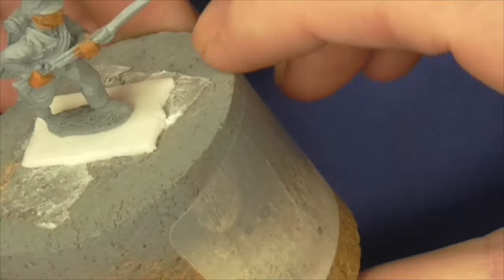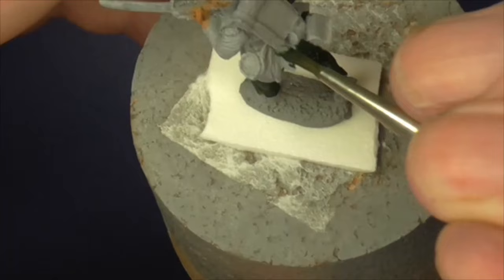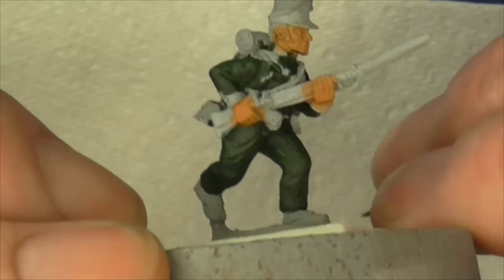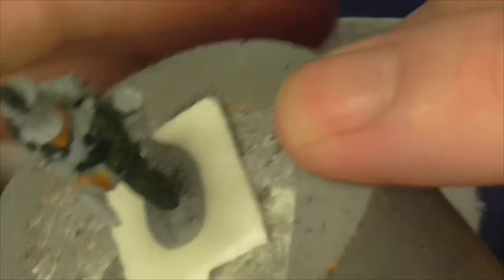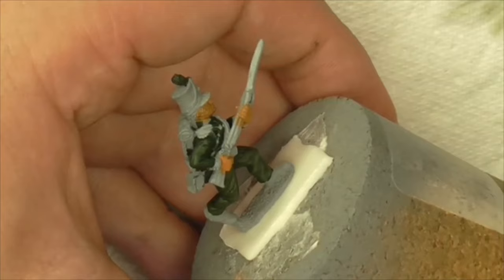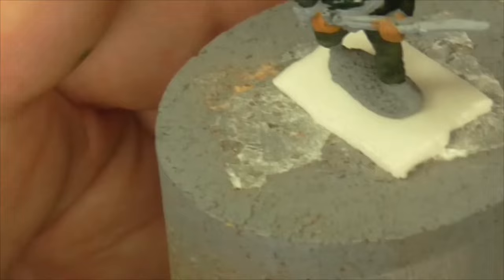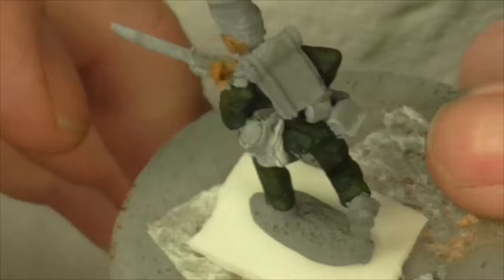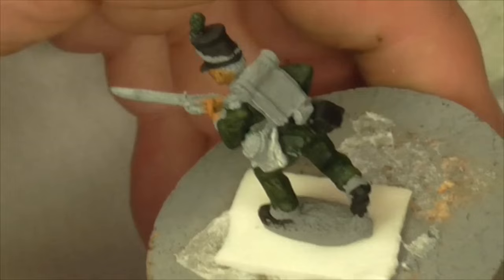Painting Tutorial 95th Rifleman Part 1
Hi all,
this video was shot with no editing and will end abruptly, this is part 1 with the others following on . I went with the long format for those who like a longer video to hobby along with .
Regards Gav